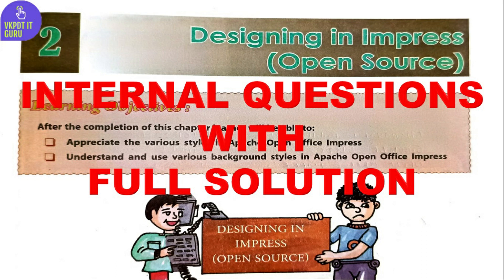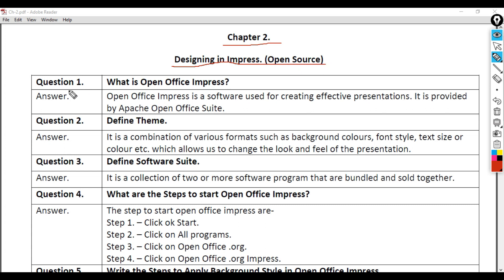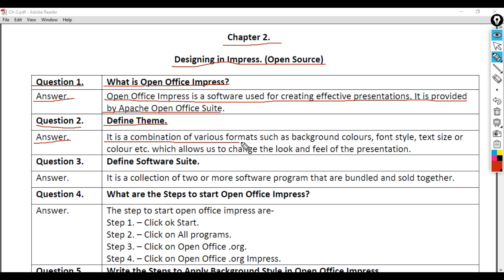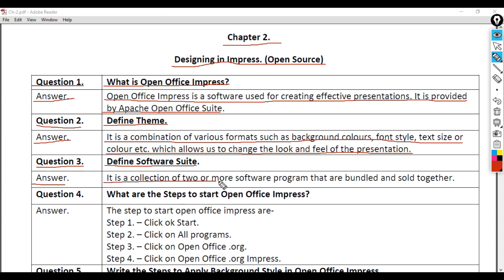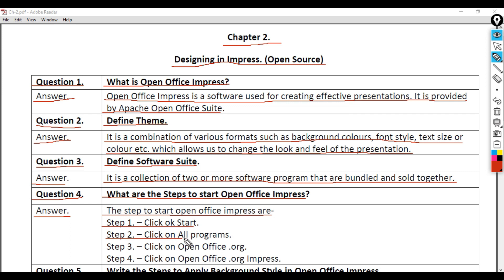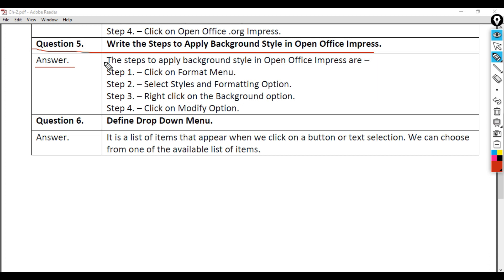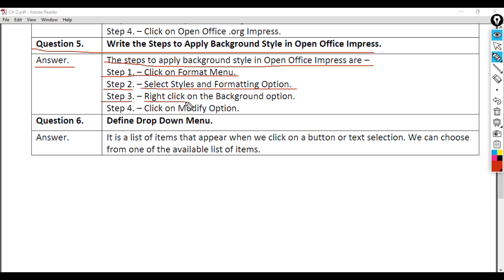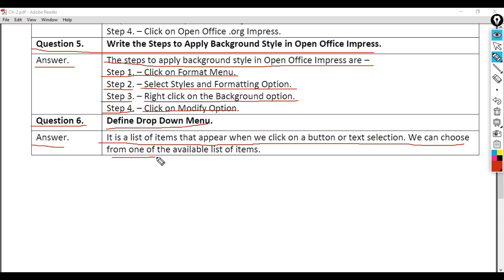DAV CLASS 6 COMPUTER CHAPTER 2 | DESIGNING IN IMPRESS | INTERNAL QUESTION | SOLUTION | NOTES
dav class 6 computer chapter 2 question answer

VKPDT IT GURU
VINOD KUMAR PANDIT IT GURU

DAV Class 6 computer chapter 1
dav class 6 computer chapter 1 question answer
dav class 6 computer chapter 1 internal question answer
dav class 6 computer chapter 1 question answer explanation
dav class 6 computer notes
dav class 6 computer explanation.
assessment activity
hands on
activity